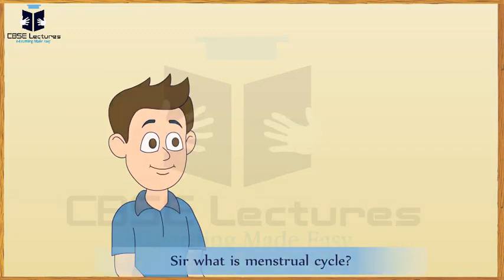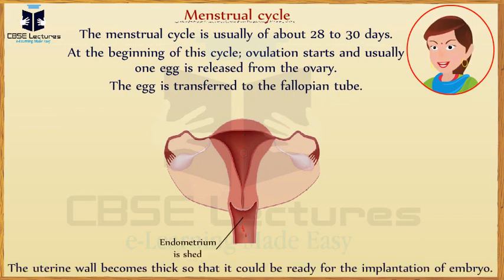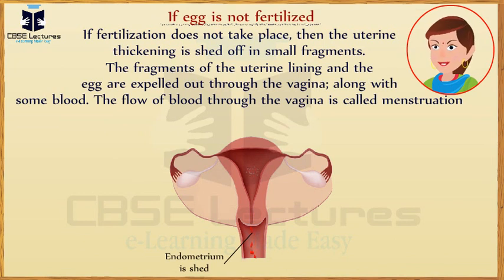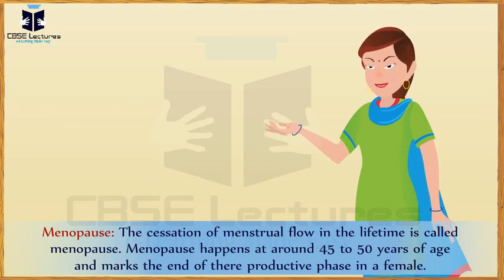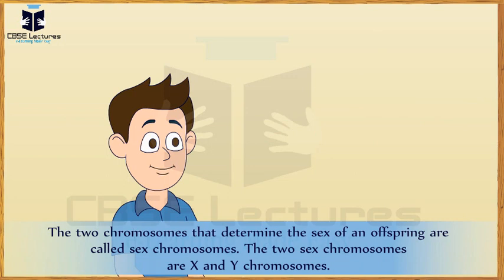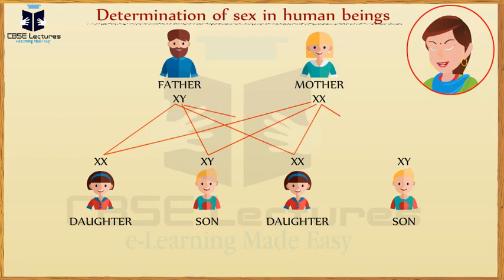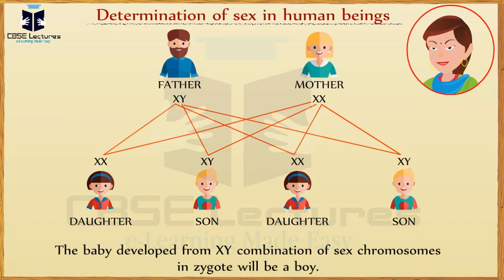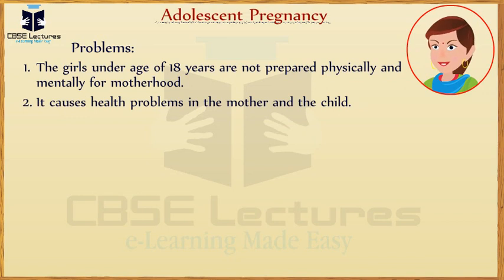Reaching the age of Adolescence Class 8 Science CBSE Lectures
There are hormones in our body which bring about these changes in us. These changes are responsible for our maturation so that human beings are able to give birth to their babies.

Adolescence

The transitional period of physical and mental development which occurs between childhood and adulthood is called adolescence.

Or

The period of a person when body undergoes a lot of changes leading to reproductive maturity is called adolescence.

A person who is in process of growing from a child to an adult is called adolescent.

PUBERTY

The period during which adolescent boys and girls reach sexual maturity and become capable of reproduction is called puberty.

Puberty tends to start earlier in girls at a lower age of 10 to 13 years while boys reach puberty at age of 12 to 14 years.

Changes during puberty

Increase in height

Change in body shape

Change in voice:
The voice box is much more developed in boys than girls.

The bigger voice box in boys gives deeper voice to boys

The bulge is at the front of throat or neck in grown up boys is Adam’s apple.

It is developed due to bigger voice box in boys.

Development of pimples and acne on face

Reaching Mental, Intellectual and emotional maturity:
More independent

More thinking ability

Greatest learning capacity

Insecurity

Primary sexual characters

The characters which are present at birth are called primary sexual characters.

Secondary sexual characters

The secondary sexual characters are controlled by hormones which distinguish between sexually mature males and females but are not directly involved in reproduction.

In males:

Facial hairs develop in males and hairs also develop on the chest.
The prominent protuberance in the neck is seen in males. This called the Adam’s apple.
A deeper voice in boys.
In Female:

Mammary glands develop and breasts are formed in females.
Hips broaden and become more curved and prominent in girls.
A shrill voice in girls.
Hormones

Hormones are chemical substances which co-ordinate the activities of living organisms (including human beings), and also their growth.

The hormones involved in development of control of the reproductive organ and secondary sexual characteristics are called sex hormones.

The two common sex hormones are testosterone (male) and estrogen (female).

Exocrine glands

A gland which secretes its product into a duct is called exocrine gland. Example: w=sweat glands, salivary glands.

Endocrine glands

A gland which does not have a duct and secretes its product directly into the blood stream is called an endocrine gland.

Example: pituitary gland, adrenal gland.

Role of hormones in reproductive functions

The testes male sex hormone called testosterone.

The ovaries make female sex hormone called estrogen.

Functions of testosterone:

Produces male secondary sexual characters.
Causes growth and development of male sex organs.
Causes ‘growth spurt’ in boys.

Functions of estrogen:

Estrogen hormone produces female secondary sexual characters in girls.
Estrogen causes the growth and development of female sex organs.
Estrogen hormone brings about the monthly preparation of uterus for pregnancy